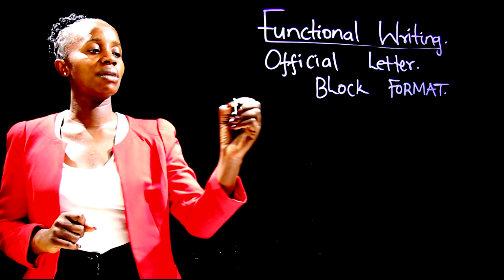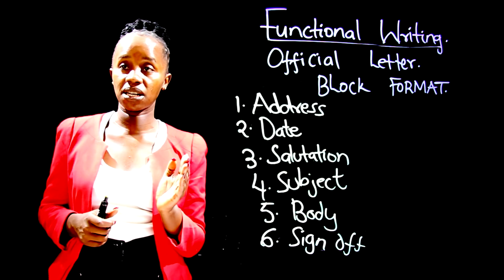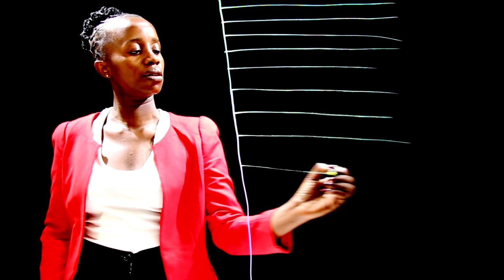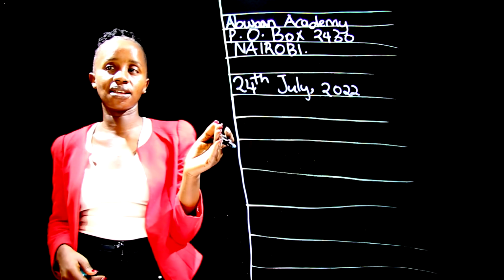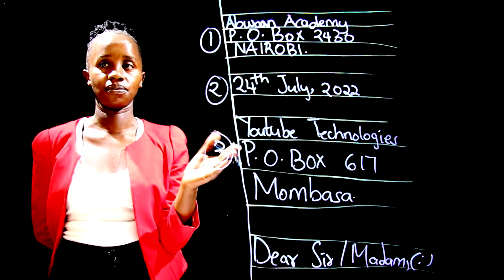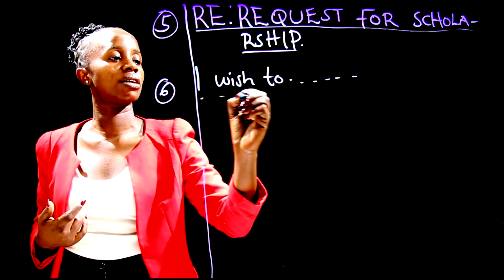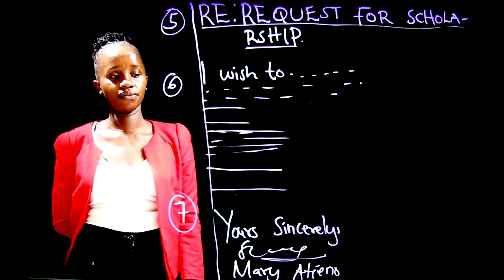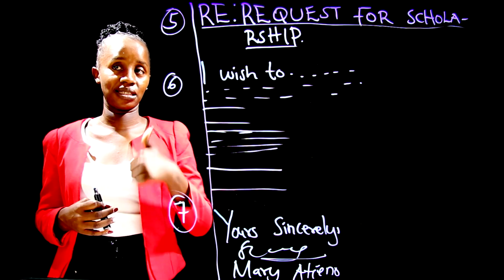Grade 6 English Teacher Mary - Functional Writing (Official Letter - Block Format)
Functional Writing (Official Letter - Block Format)